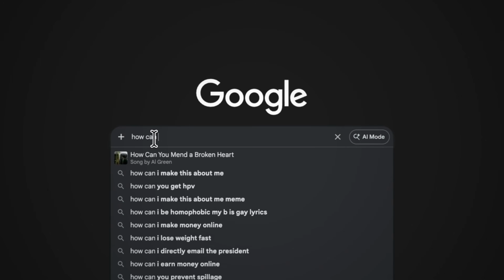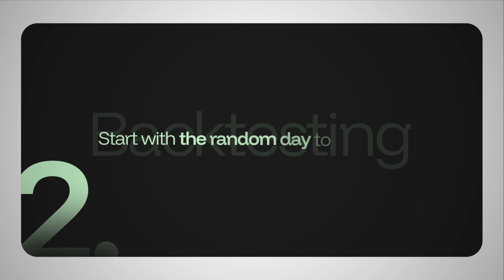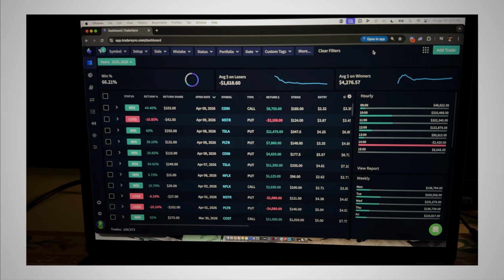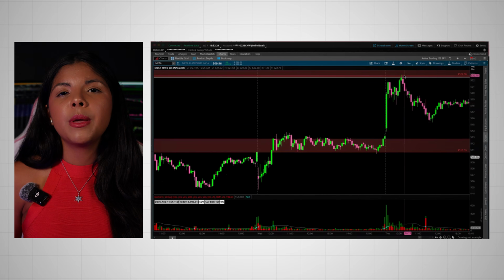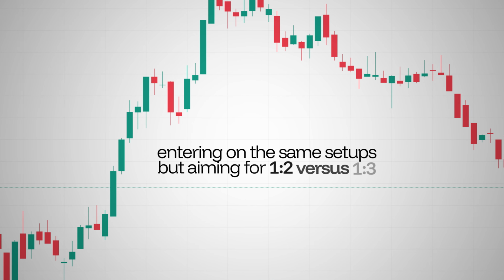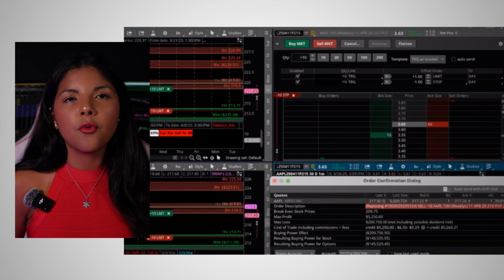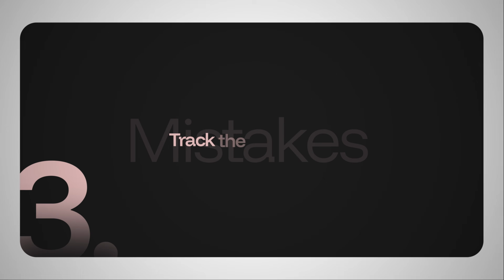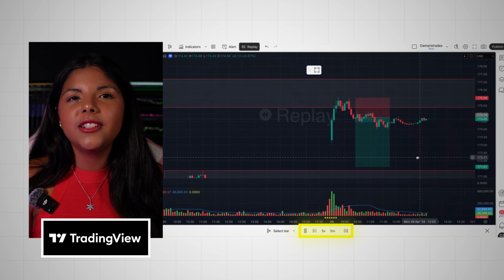How To Backtest Your Trading STRATEGY (Step-by-Step)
In this video, I'll show you how to backtest your trading strategy step-by-step so you can actually trust your setups before going live.

Timestamps:

0:00 - Why backtesting matters
0:28 - The mistake most traders make
1:25 - What you actually need before you start
2:15 - How to backtest step-by-step
4:17 - Tracking your data correctly
7:47 - Turning data into a real strategy
8:29 - Common backtesting mistakes
9:22 - How to know your strategy works